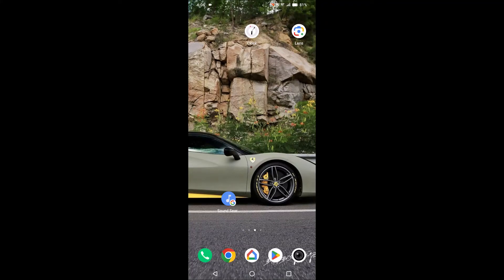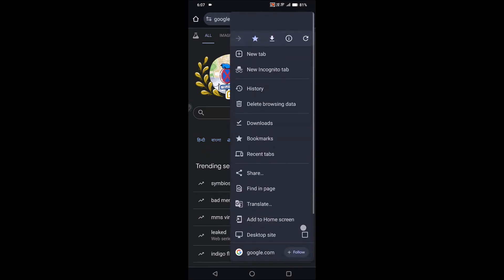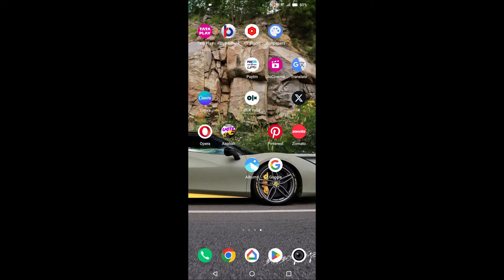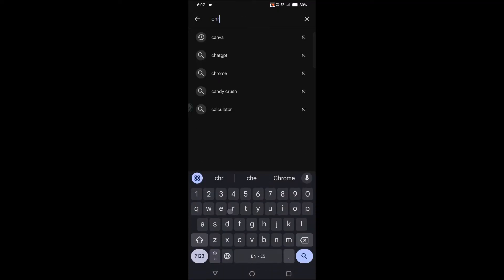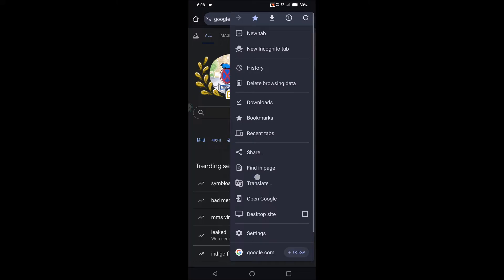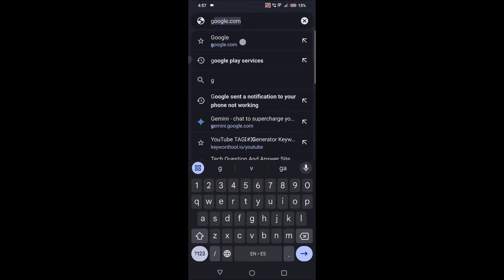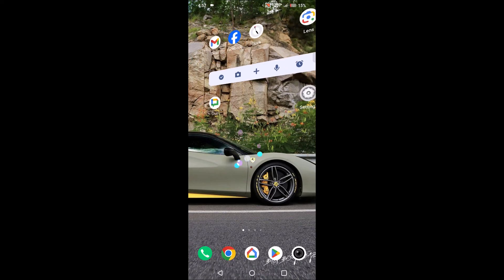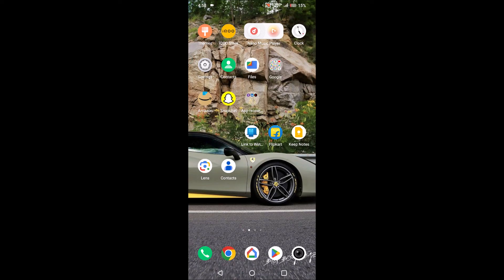Add To Home Screen Chrome Not Working, Missing Fixed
If add to home screen on mobile is not working, then you can troubleshoot this issue with three simple steps. Once you create website shortcut on home screen using add to home screen, second time add to home screen option won't be available.